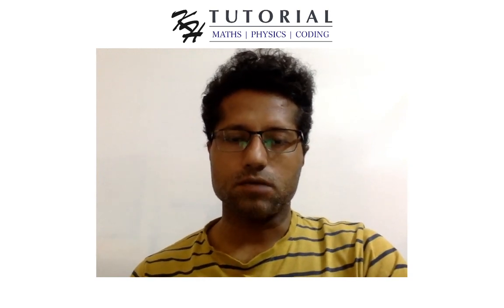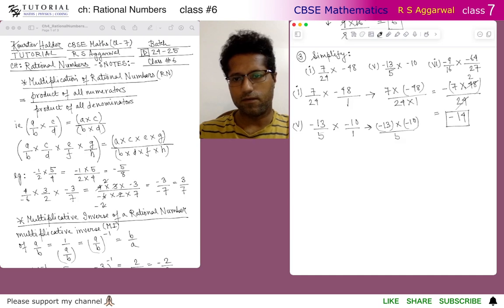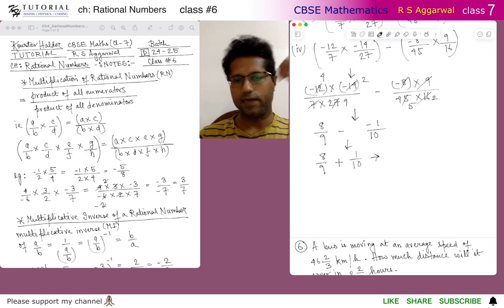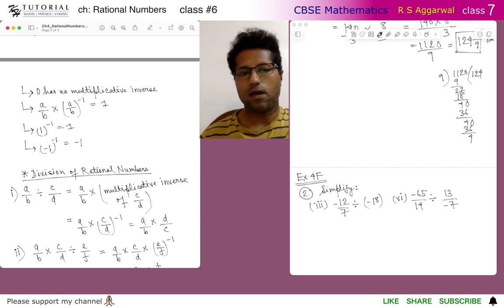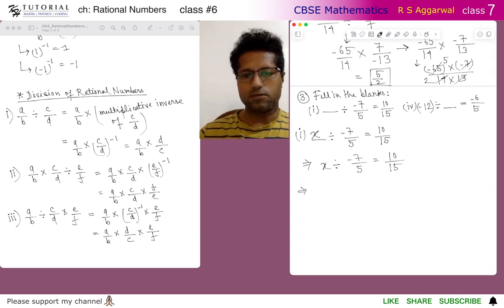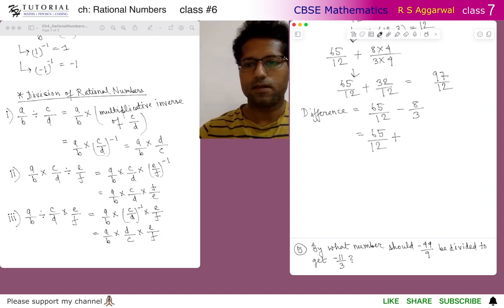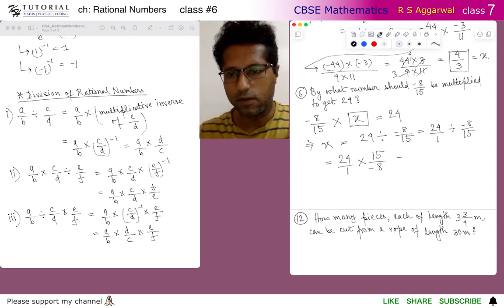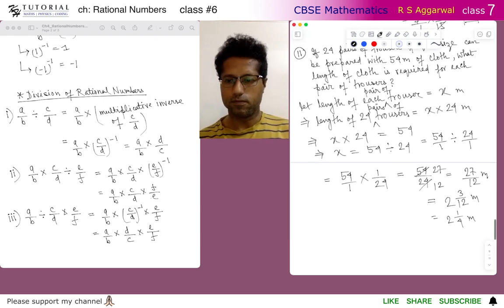CBSE Maths 7 RS Aggarwal | Multiplication Division of Rational Numbers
Hello my dear students of CBSE class 7 !!! In this video I have discussed about multiplication and division of rational numbers following the textbook of RS Aggarwal.